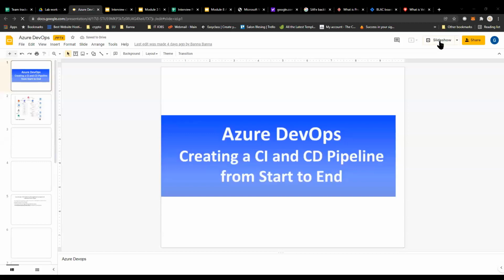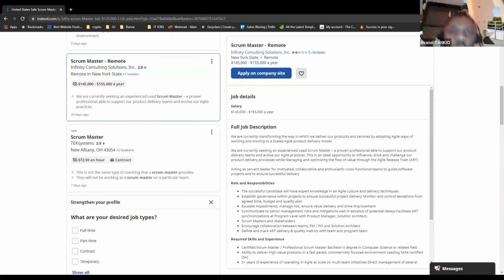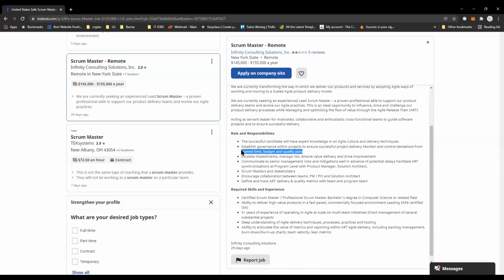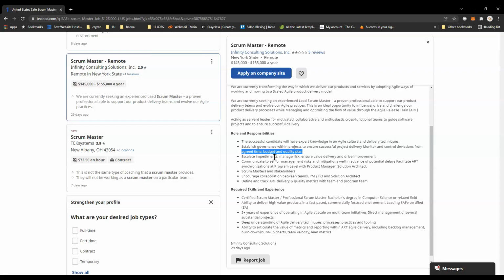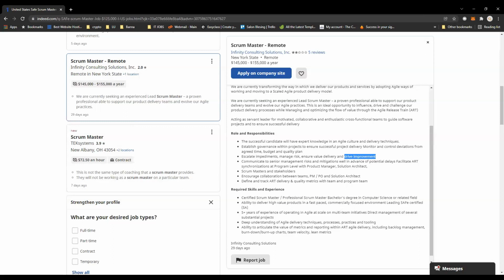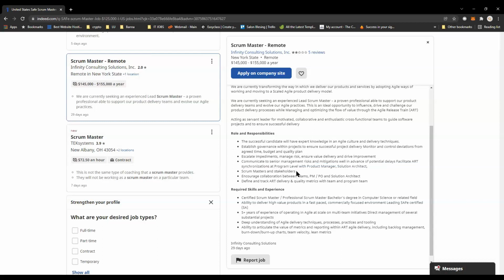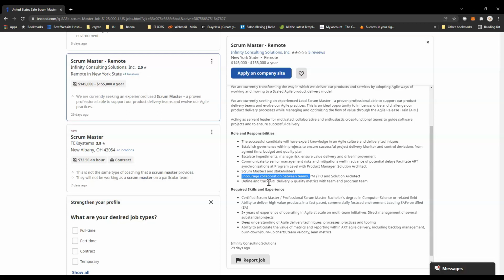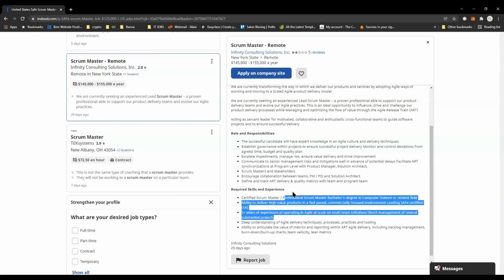CI/CD Pipeline, Job Description Review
Interview Prep Class